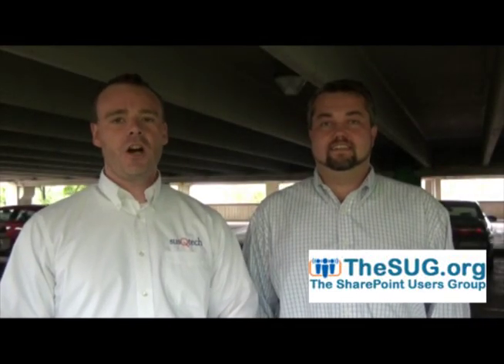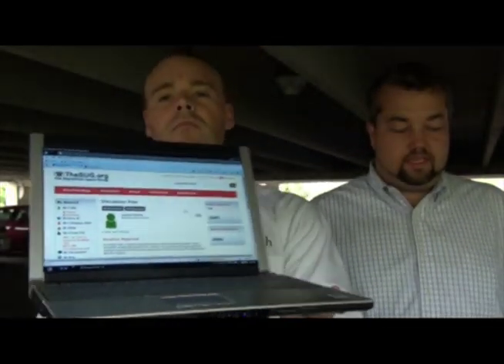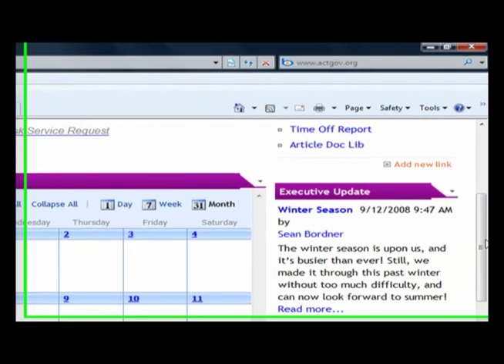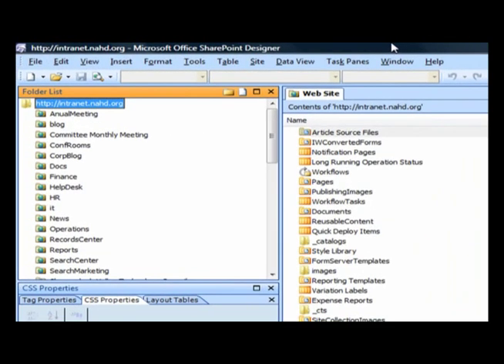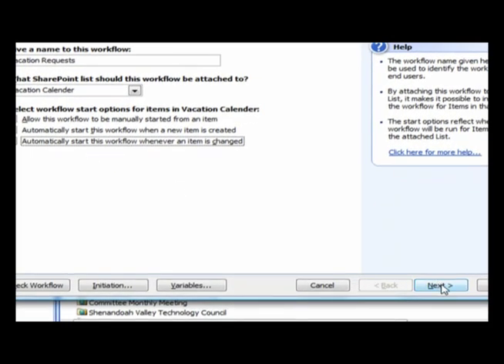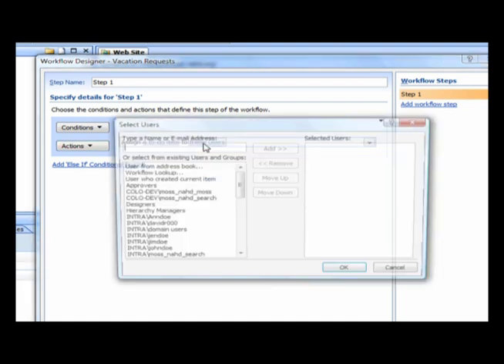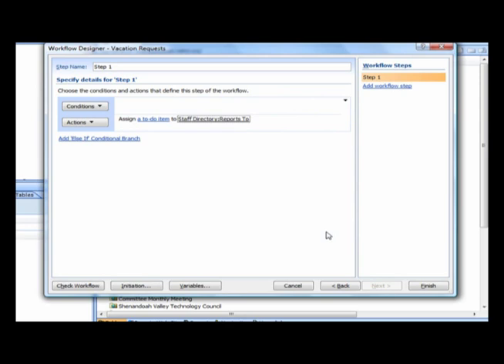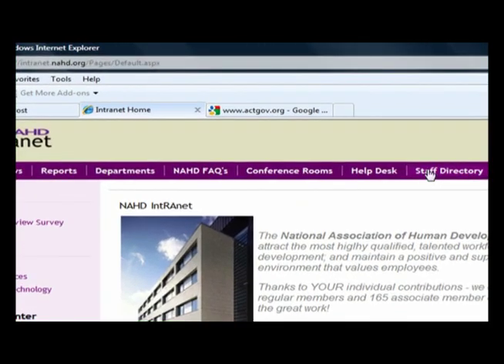How to build a SharePoint Based Vacation Request Calendar with Manager Approval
Learn how to build an out of the box SharePoint based vacation request calendar which routes the vacation request to the appropriate Manager (or supervisor).  This short video walks you through all the required steps in SharePoint as well as SharePoint Designer.

Courtesy of The SharePoint Users Group (TheSUG.org)  The SharePoint User Group is a Social Networking site (running on SharePoint) and membership is FREE.  You can participate in online discussions about SharePoint, ask/answer questions, and find SharePoint related information.  You can also lookup or add SharePoint terms in the wiki (MOSSasaurus), and host your SharePoint related blog!  Thanks to people like you, TheSUG.org in an outstanding example of how great the SharePoint community really is!